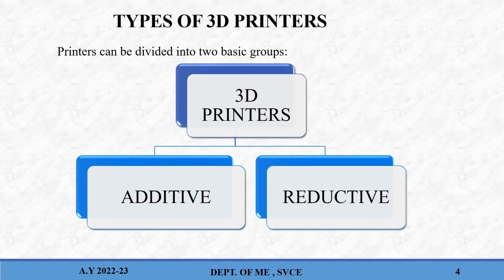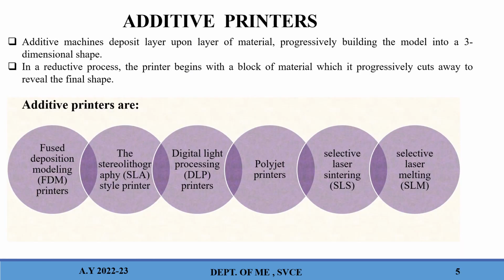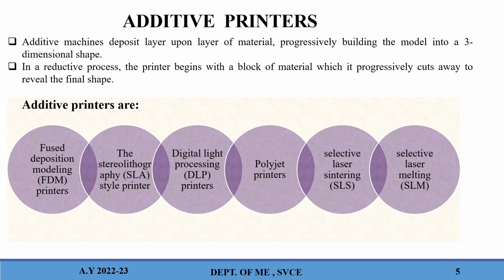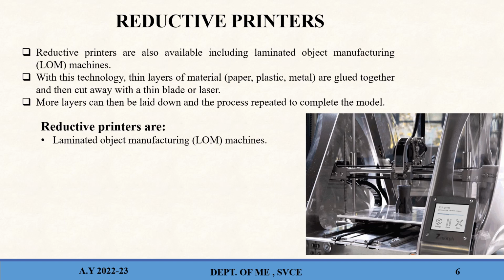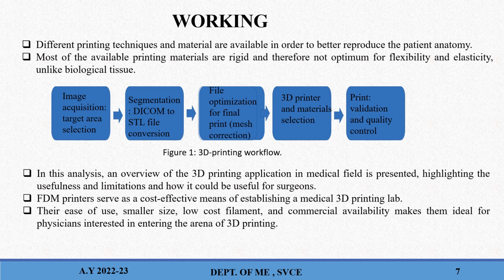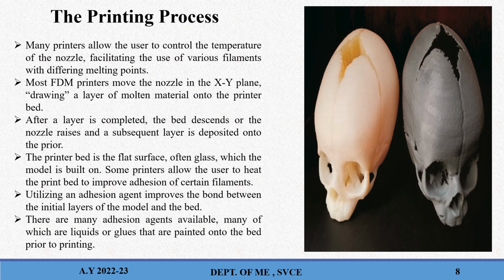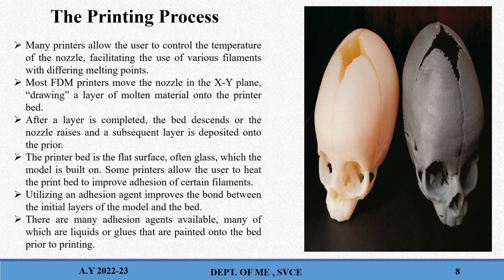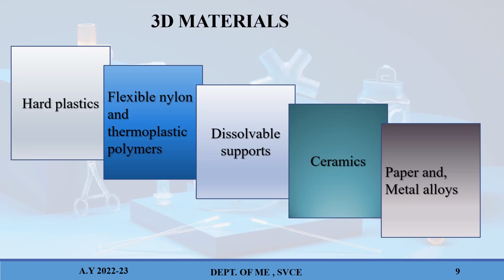Technical Seminar on 3D Printing